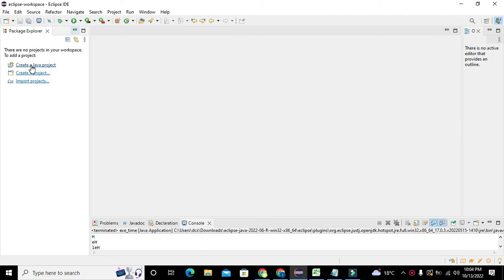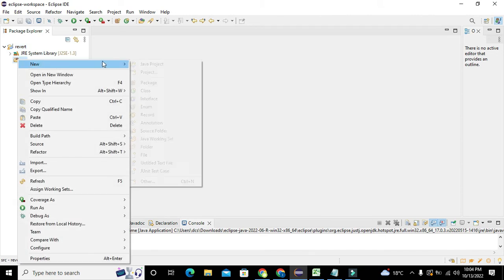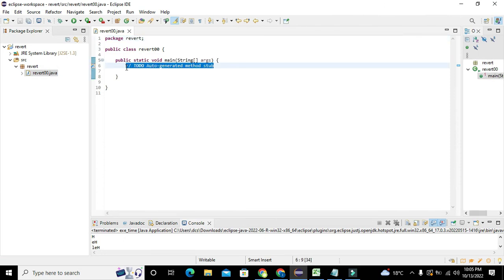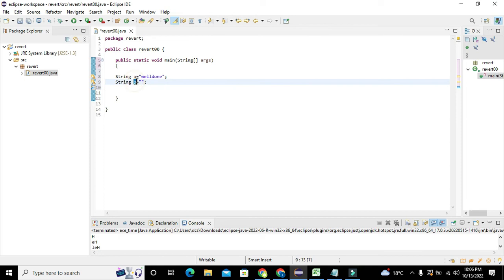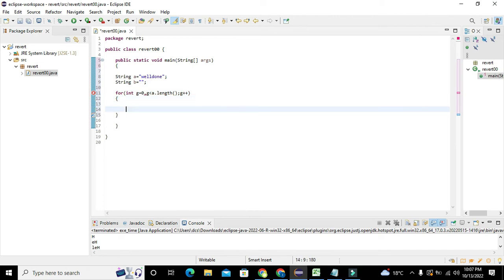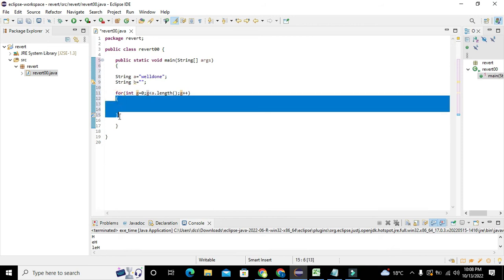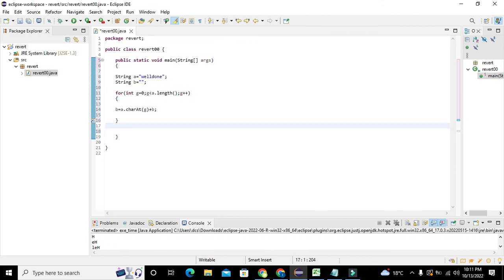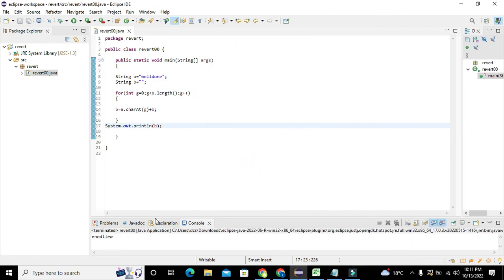how to reverse a string in java eclipse | how to invert a string in java in eclipse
1. how to inverse a string in java eclipse.
2. how to revert a string in java eclipse.
3. simplest code to inverse a string a string in java in eclipse.